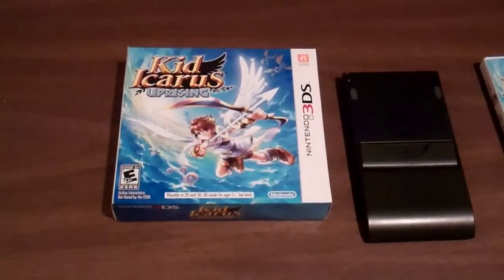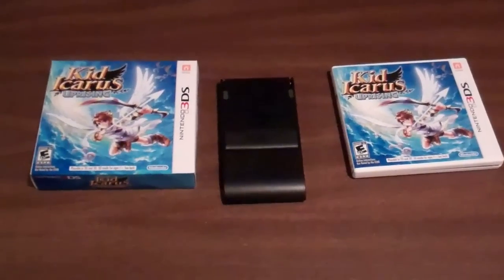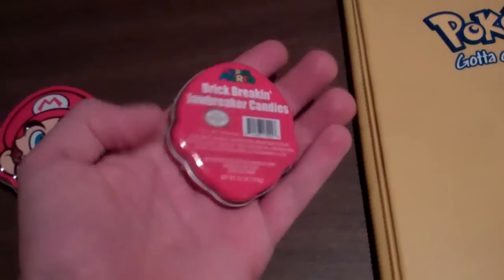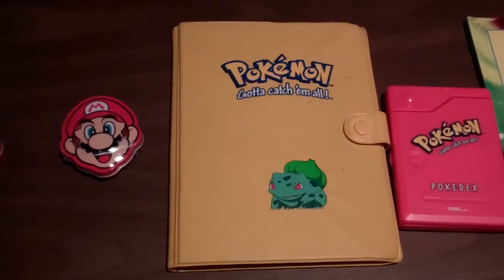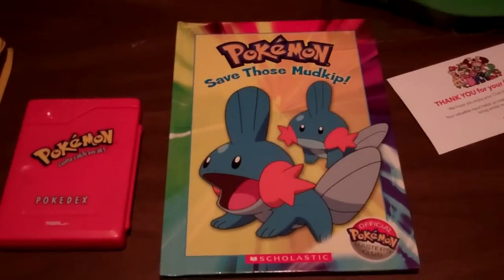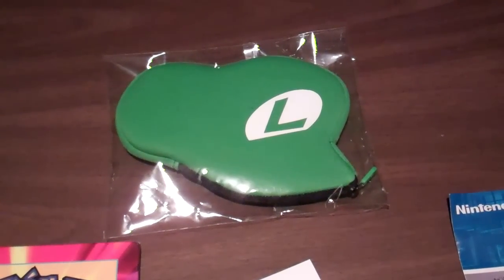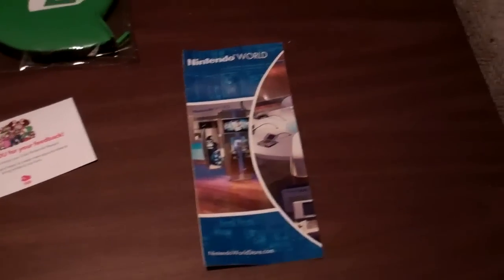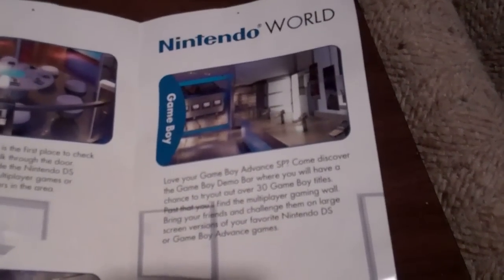Nintendo Collectors Journal 4/4/2012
Another Nintendo Collectors Journal! This week I've added even more stuff to my Nintendo collection!